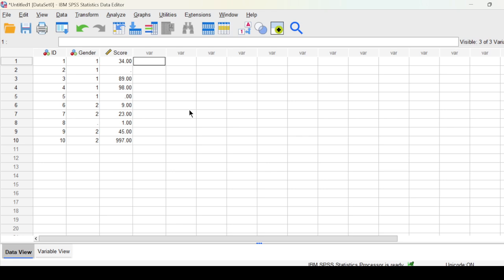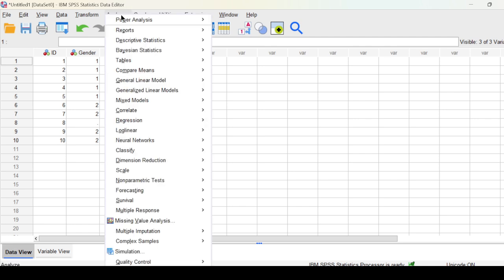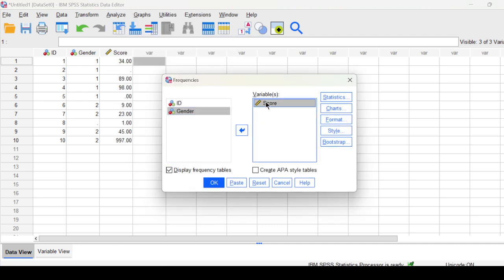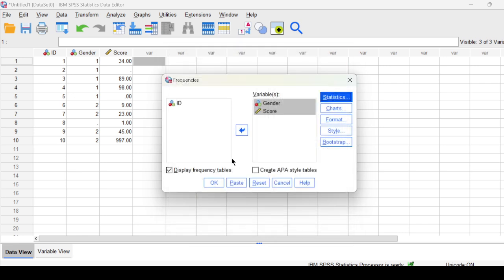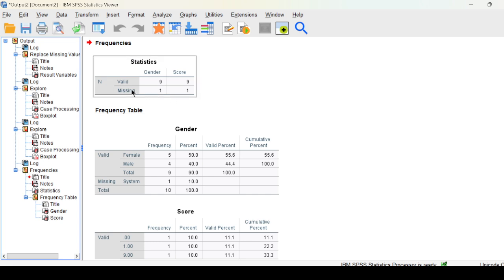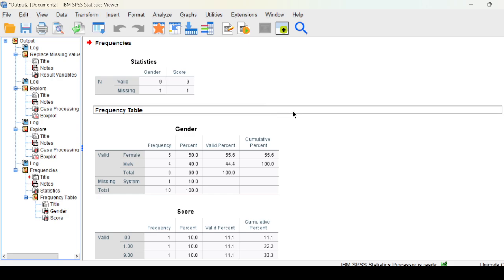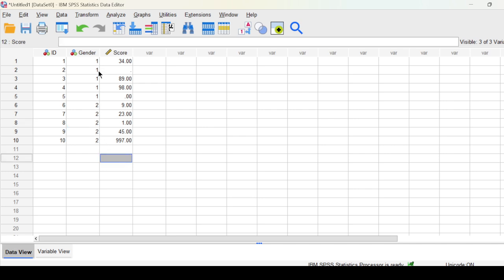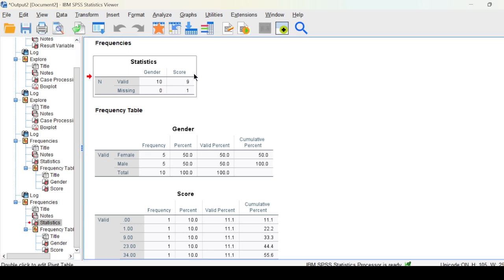How to check missing values in SPSS